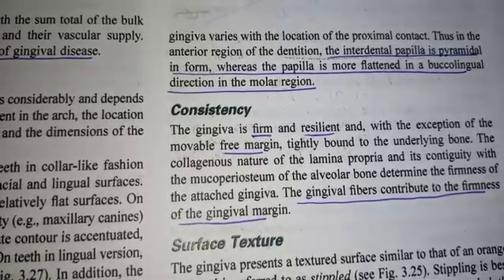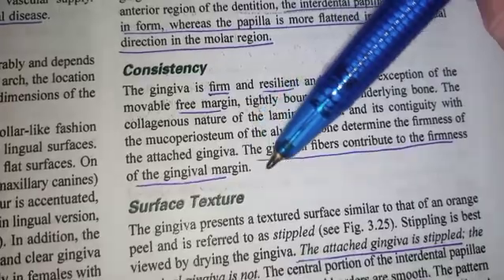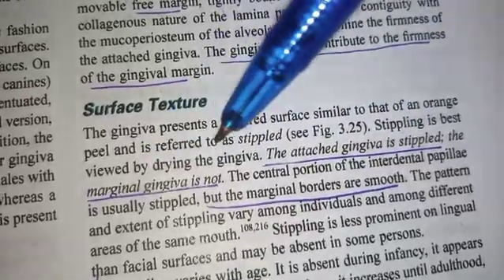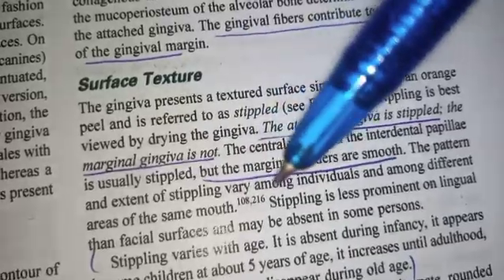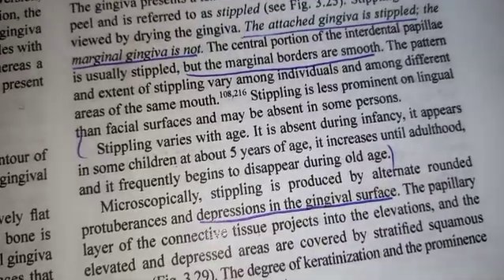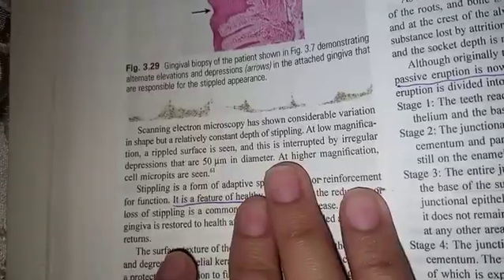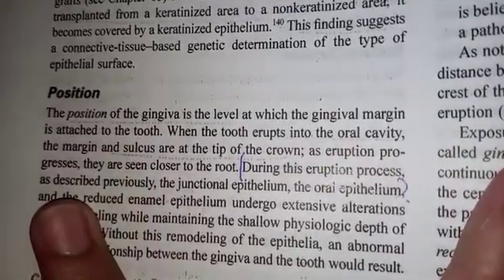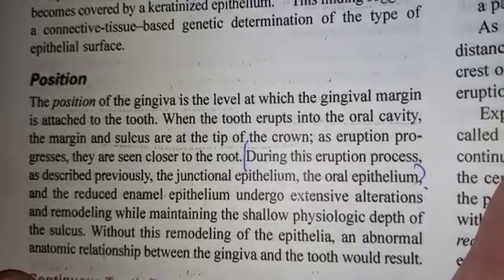Consistency , Surface Texture (stripping )And Position of Normal Gingiva